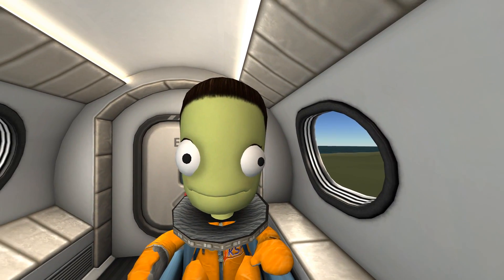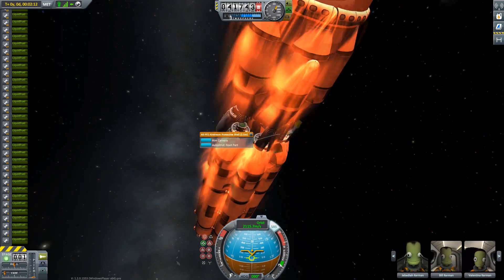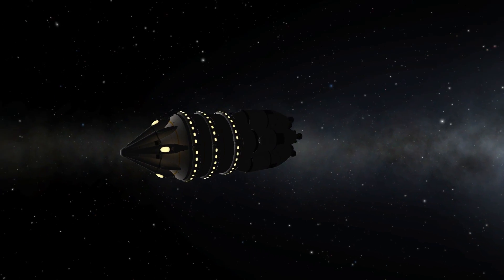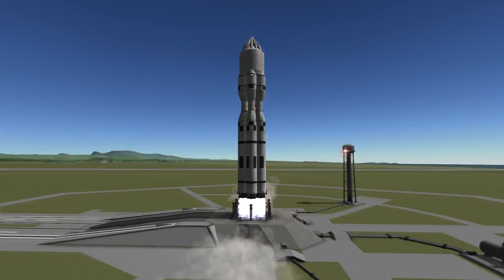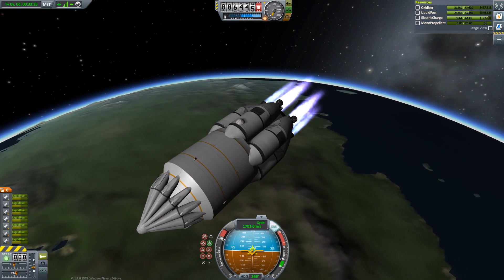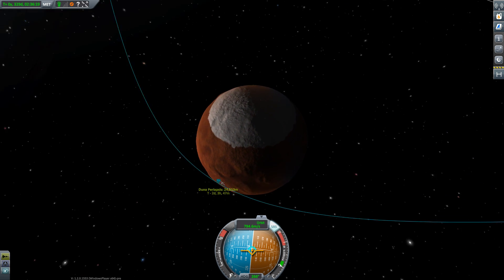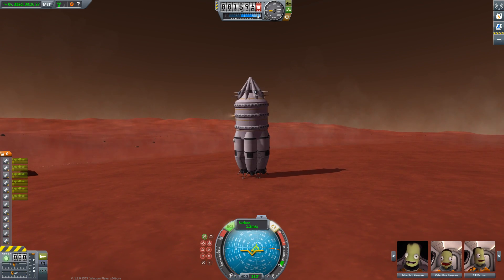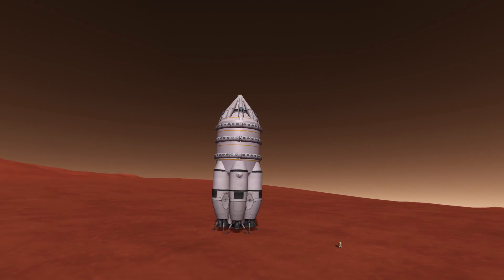Interplanetary REDUX - 100 passengers SpaceX style - Kerbal Space Program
You asked for it... bigger spaceship, more passengers, more madness. Enjoy ;)

Wanna try it?